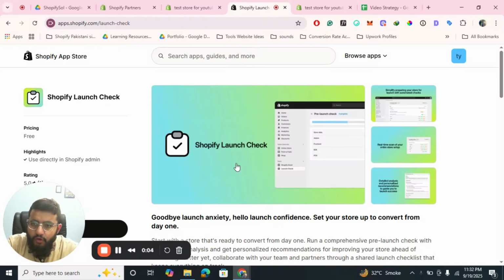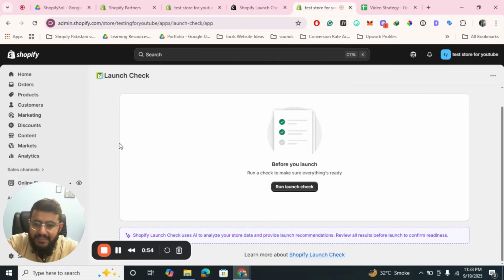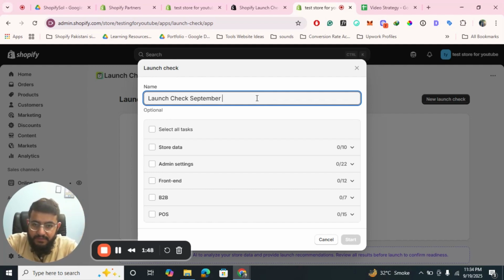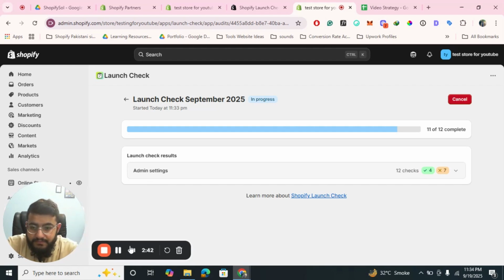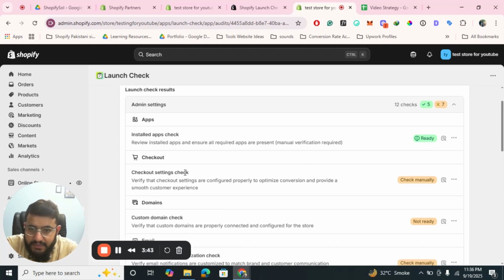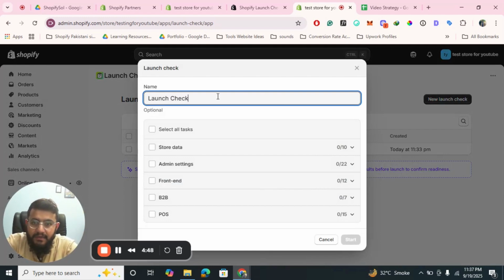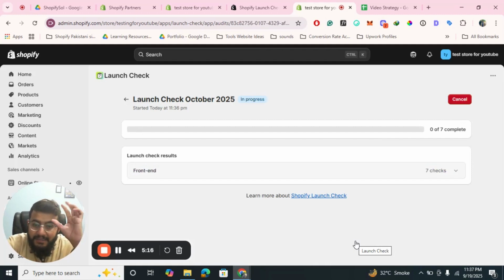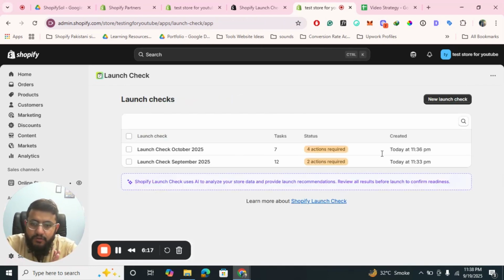Shopify Launch Check App Review | Must-Have Store Pre-Launch Checklist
Thinking about launching your Shopify store?

Before you go live, make sure everything is set up perfectly!

In this video, I share my review of the Shopify Launch Check app, a powerful tool that helps you double-check all the important settings before launch.

The Launch Check app guides you through a step-by-step pre-launch checklist so you don’t miss critical details like:

✅ Store settings & configurations
✅ SEO optimization & tracking setup
✅ Payment gateways & shipping setup
✅ Essential apps before launch

Whether you’re a beginner or an experienced Shopify merchant, this app ensures your store is 100% ready to go live without errors that could cost you sales.

📌 What you’ll learn in this video:

➡️ Key features of the Launch Check app
➡️ Why it’s important for every Shopify store
➡️ My honest opinion: is it worth using?
➡️ How it can save time and prevent costly mistakes

If you’re searching for a Shopify Launch Check app review or want to make your Shopify store launch stress-free, this video is for you!